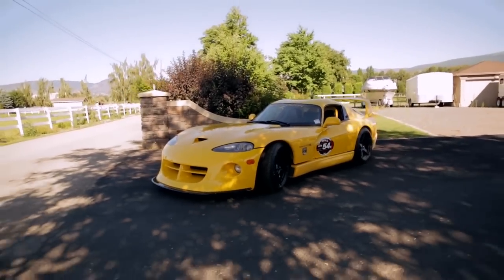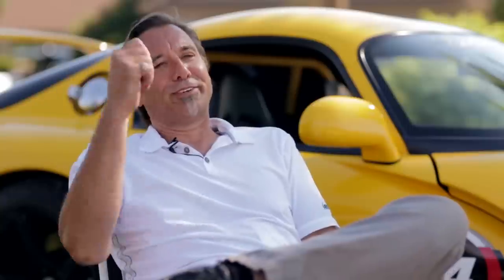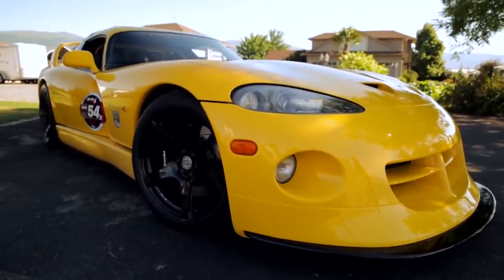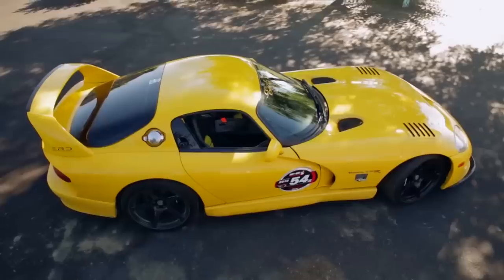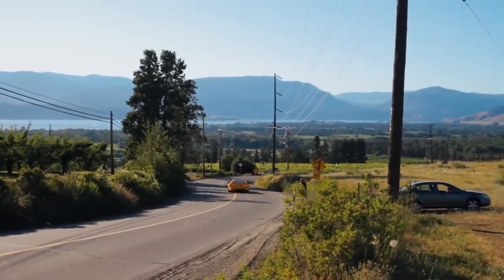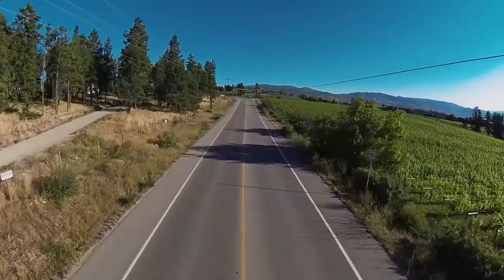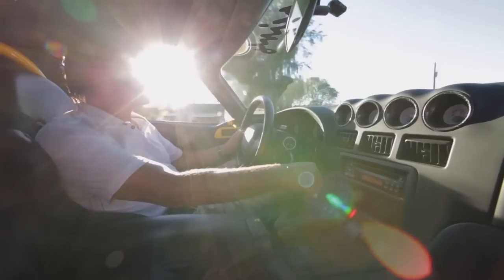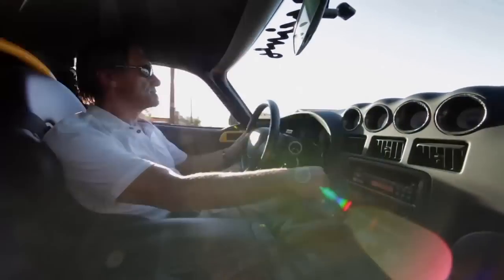650 HP Hennessey Venom Viper | The Dream that Became a Reality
We take a ride in a one of a kind Hennessey Venom 650R. Rob Sinneave also talks about Area 27 and why it's important for BC's car culture.

for more videos, photos, articles, driving routes, and more!

Listen to the Roads Untraveled podcast every Monday on iTunes, ShoutEngine, and Stitcher!

Latest video! "JDM Nissan Silvia S14 TD06 Turbo Upgrade!"